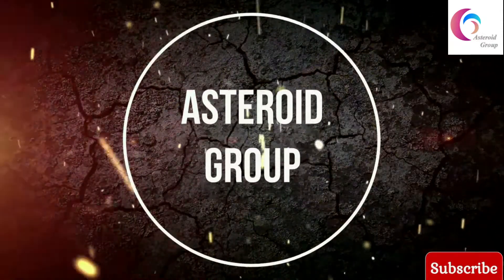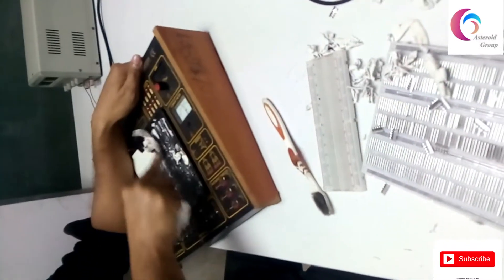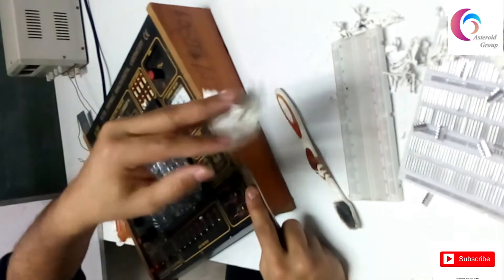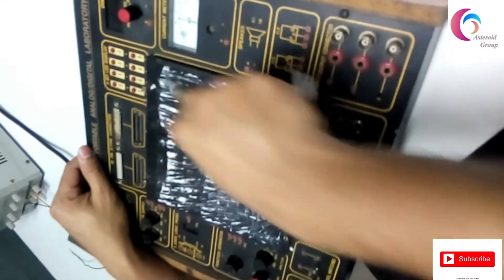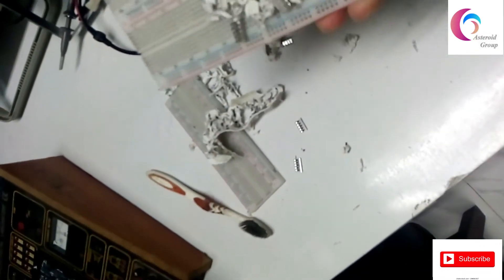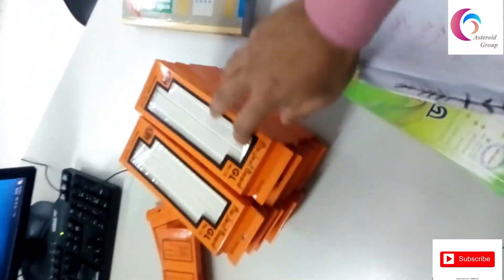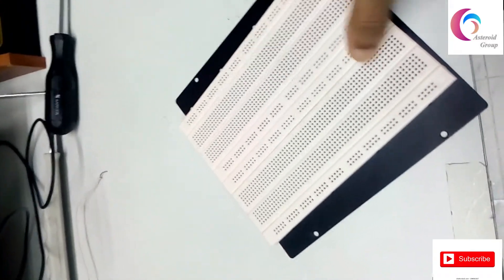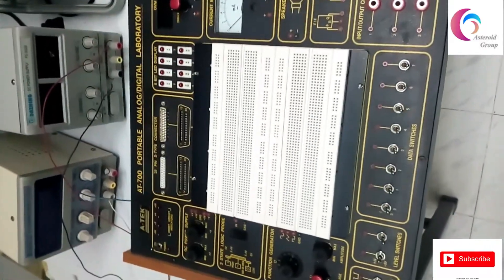portable analogdigital labratory bradboard change2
MCP Analog Digital Trainer Board M21-7000
*High level, high quality digital-analog trainer
*Combines all essential function of analog and digital experiment
*With removable breadboard, DC power supply, function generator, two pulse switches, 2 ¼ inch 8 ohm 0.25W speaker and etc.

 TWO PULSE SWITCH2pcs pushbuttons contain switches debouncer for eliminating the bounce caused by switch from“open” to “close” or from “close” to “open” position.

Interconnected with 2820 tie points nickel plated contact,fitted all DIP sizes and all components with lead
and solid wire AWG # 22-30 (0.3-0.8mm).It can be changed and replaced for different purpose and can be

connected with demonstration panel. Therefore, it is very convenient for both teachers and students.

 Ａ．Fixed DC output  +5V, 1A
Ｂ．Fixed DC output  -5V, 1 A.
 Ｃ．Variable DC output  0V to +15V, 1 A.
 Ｄ．Variable DC output  0V to –15V, 1 A.

POTENTION METERS
 A. Variable resistor VR1  1kΩ
 B. Variable resistor VR2  100kΩ

 Frequency range 1Hz－10Hz
10Hz－100Hz
100Hz－1kHz
1kHz－10kHz
10kHz－100kHz

Amplitude Sine wave output：0－10 Vpp variable
Triangle wave output：0－10 Vpp variable
Square wave output：0－10 Vpp variable
TTL mode output：4 Vpp

 SIXTEEN DATA SWITCHES 16pcs toggle switches and corresponding output point. When switch is set at “down” position, the output is LO level; contrarily, it is to be HI level while setting at “up” position.

 SPEAKER  2-1/2 inch diameter, 8 ohm/0.5W to be used for load.

FOUR CHANNEL ADAPTER  Both of the two banana sockets’ and two BNC jacks’ point tips are changeable. It is suitable for M21-7000 to be connected with peripherals.

 SIXTEEN BITS LED DISPLAY  16 red LED’s separate input terminals. The LED will be lighted up when input is at “HI level” ,and it will be turned off when it is at no input or at “LO level”.

  It reserves universal connector fixed holder on the panel in order to be connected with various universal connectors, which are available (1) Straight header 60 pin
(2) Card edge connector 2.54mm 62pin

(3) D sub25 pin connector, male & female

(4) Card edge connector 3.96mm 56pin

(5) Dip sockets connector 28 pin & 40 pin

 OTHER STANDARD ACCESSORIES  (1) Power cord
(2) Pin : 10pcs
(3).User manual

DIMENSIONS & WEIGHT  258 x 95 x 334mm(WxHxD)
Approx 4.5kg